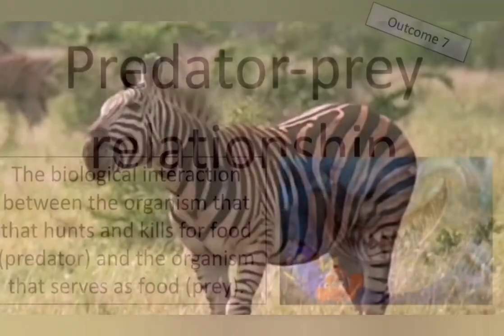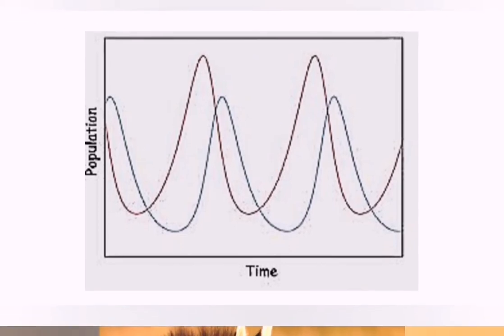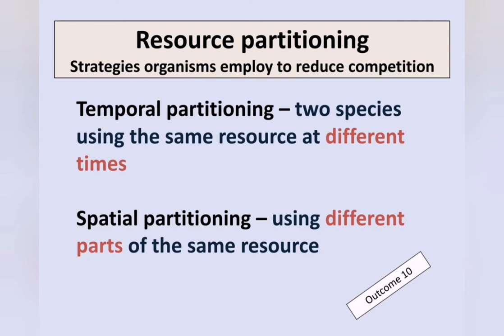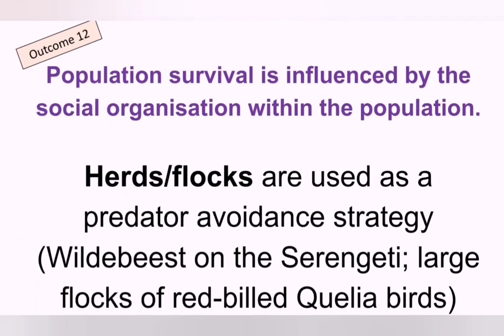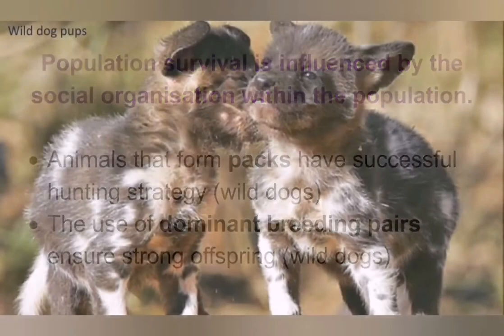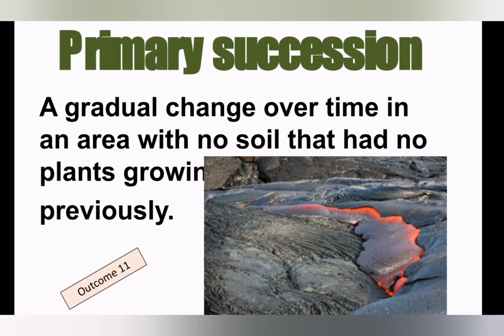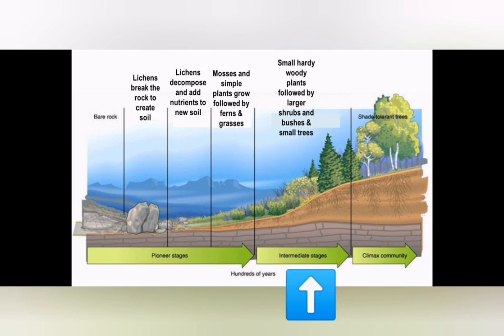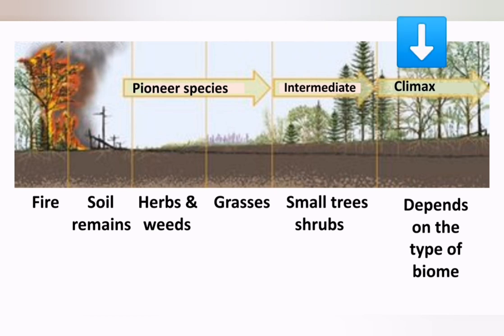Population ecology part 2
Content inline with the IEB Life Sciences syllabus